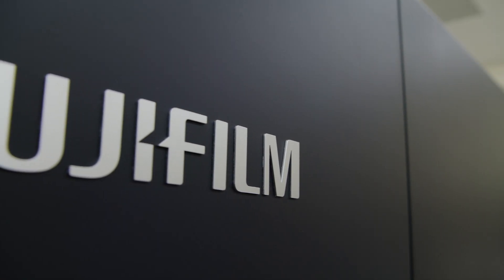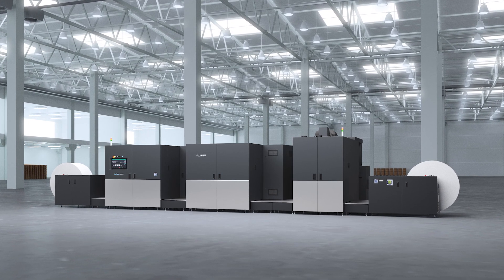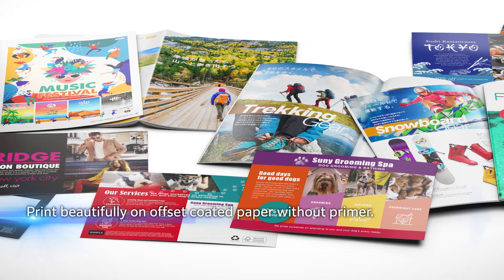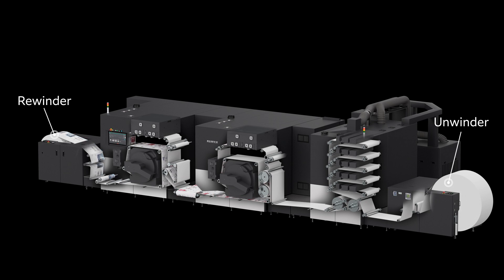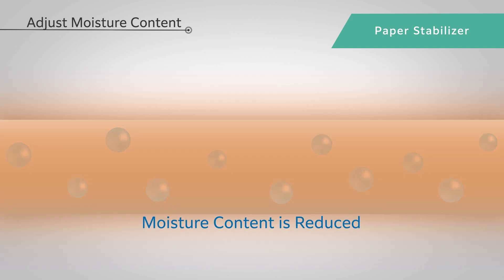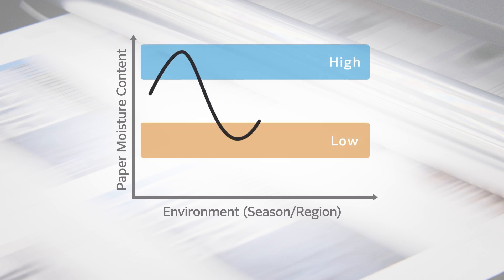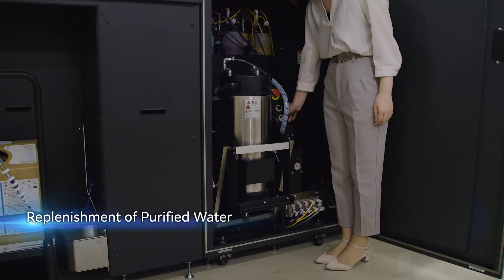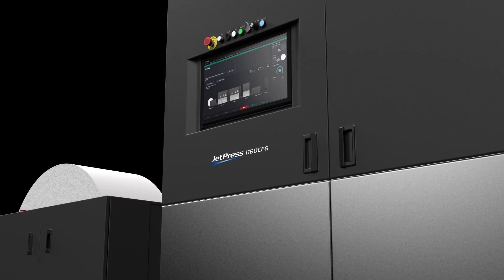Jet Press 1160CFG Product Overview: FUJIFILM Business Innovation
FUJIFILM Business Innovation official YouTube global channel

FUJIFILM Business Innovation introduces the Jet Press 1160CFG, a high-speed continuous feed colour inkjet printing system for the commercial printing market in Europe.